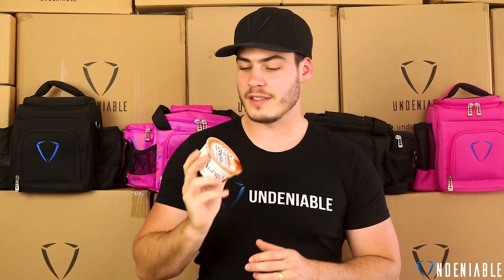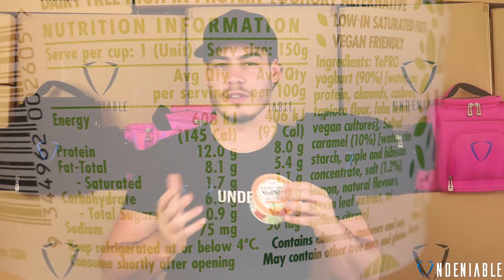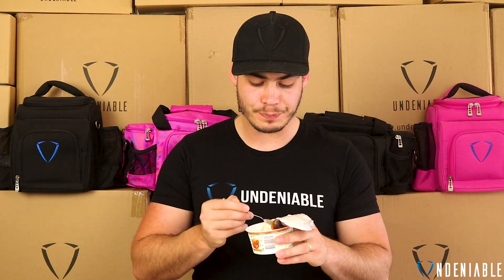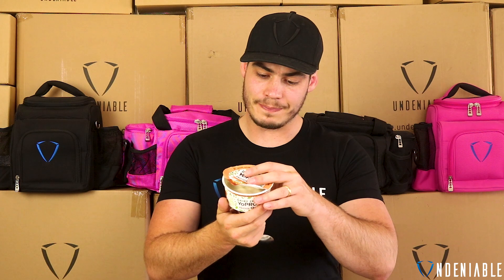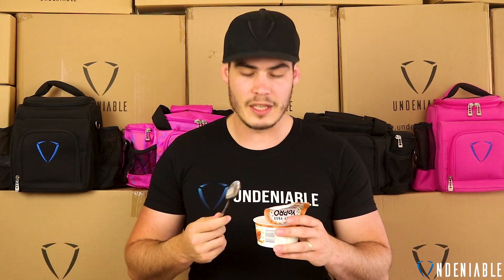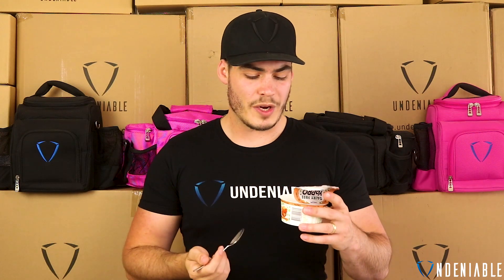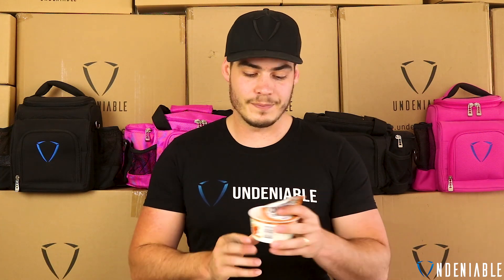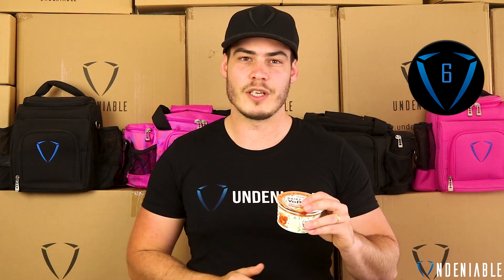NOT WHAT I WAS EXPECTING! Dairy Free Yopro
Protein Snack Reviewed:
🔔 Yopro - Dairy Free Salted Caramel Yogurt

Macro: ▶️
Calories: 145
Protein: 12.0 g
Fat: 8.1 g
Carbs: 6.0 g
Fiber: NA